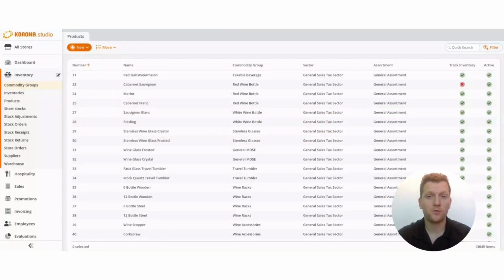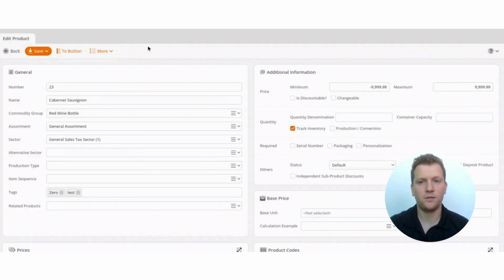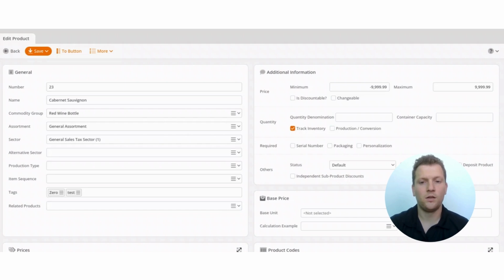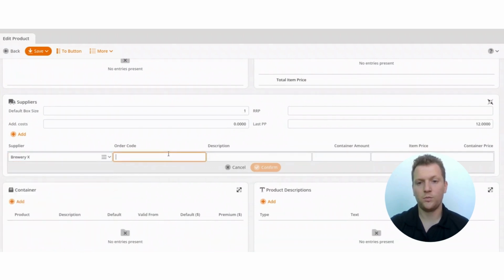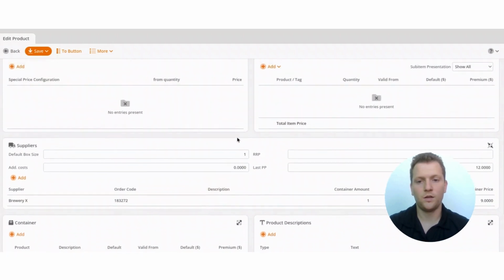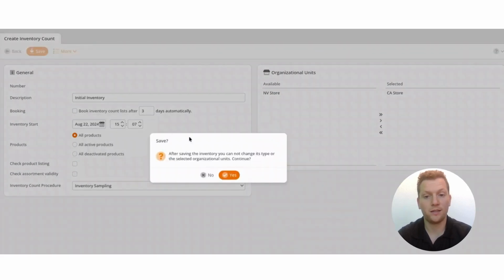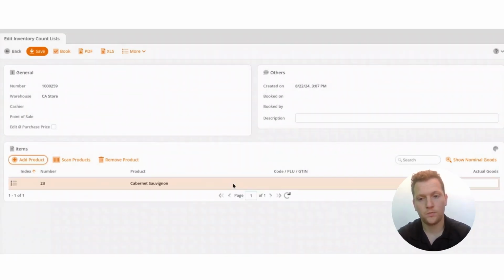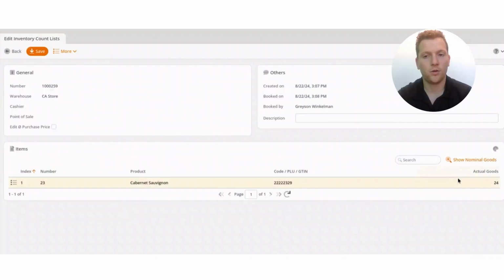How to Track Inventory - KORONA POS Support Manual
See how to track inventory in KORONA Studio.

KORONA POS is an award-winning point of sale software designed for retail and ticketing businesses. As one of the first cloud-based systems on the market, KORONA POS strives to help business owners improve efficiency and accuracy, thereby fostering natural growth. The software comes with free customer support, no long-term contracts, no hidden fees, no cancellation penalties, and no processing agreements.